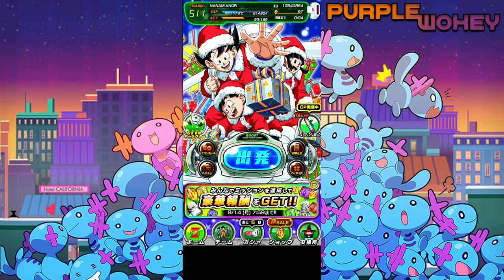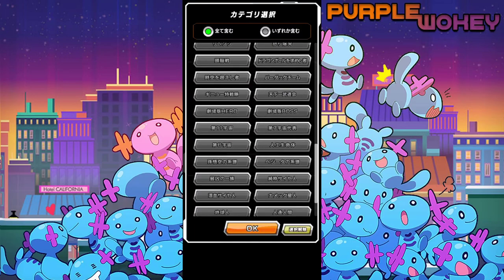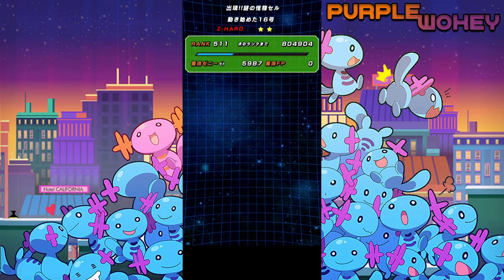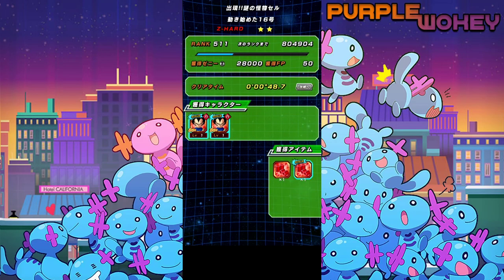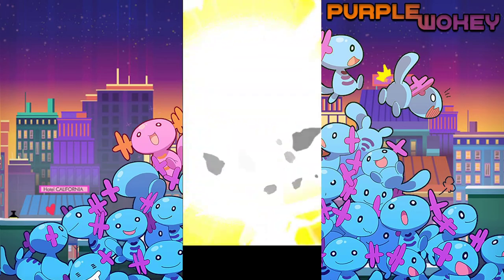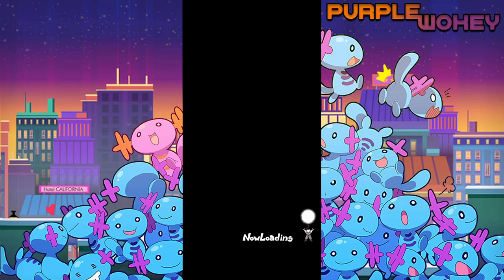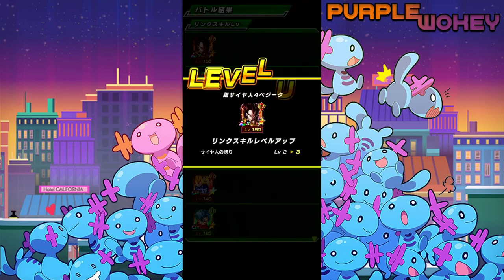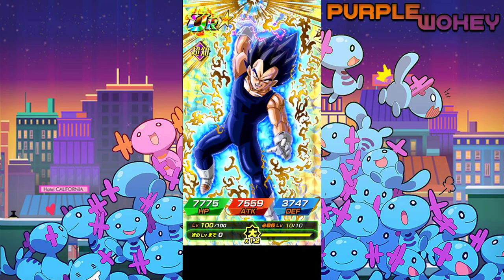Grinding up some Vegeta SA just in case of EZA! Dokkan JP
Wokey takes his keys out and goes grinding on that Vegeta and talks old days of dokkan